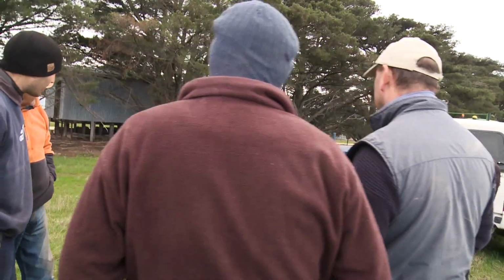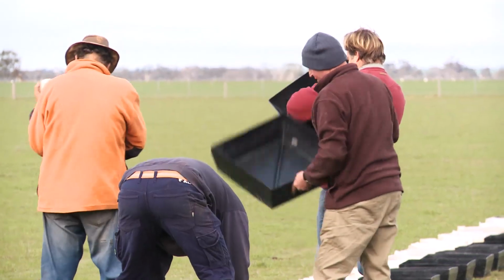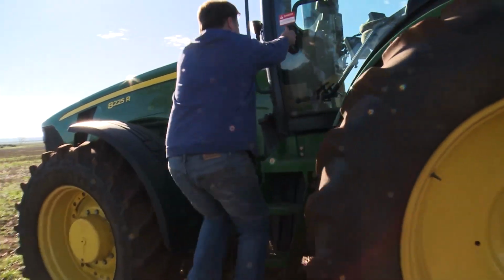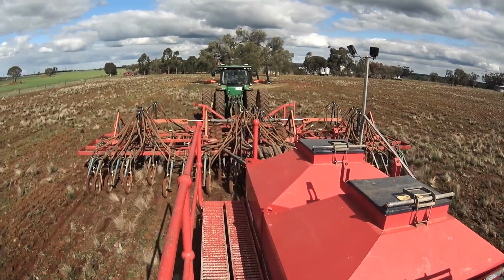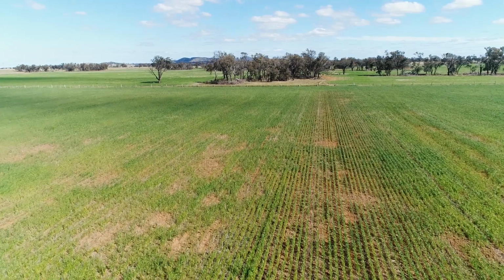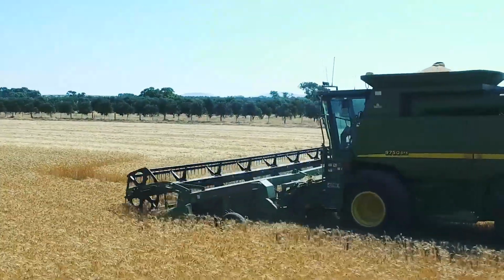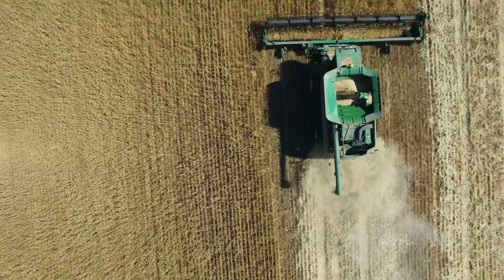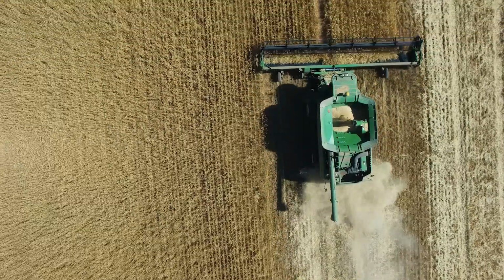Variable rate fertiliser application | Port Phillip & Westernport CMA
The Balliang Food and Fibre Group, on Melbourne’s western peri-urban fringe, has been working with Precision Agriculture and PPWCMA to trial variable fertiliser rates in the interest of best practice farm management, as well as environmental protection.

Farming in this region happens along waterways which flow into the internationally listed Ramsar wetland on the Port Phillip Bay’s western shoreline, so it is important for farmers to ensure that nutrients are not over applied, creating leaching and run off problems into the waterways that may affect marine life.

Three initial one-year trial sites commenced in 2015 and were funded through the Australian Government’s National Landcare Program. In this video participants talk about the positive changes they’ve seen and the future implications of these types of farming methods.

Based on the promising results, the Victorian Government’s Port Phillip Bay Fund provided funds for a further five trial sites to gather more data and further test a new variable fertiliser rate calculator tool to ensure its useability across the region’s soil types. This project is another great example of how we can all work together not only for healthy agricultural businesses, but a healthy environment.